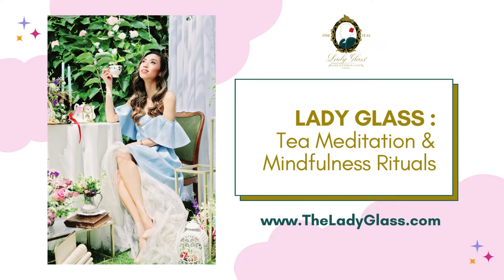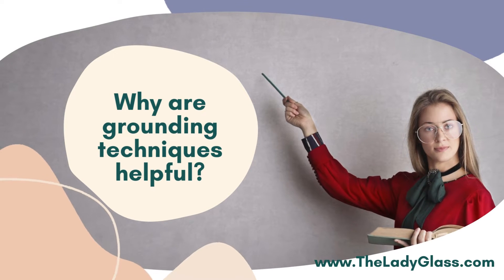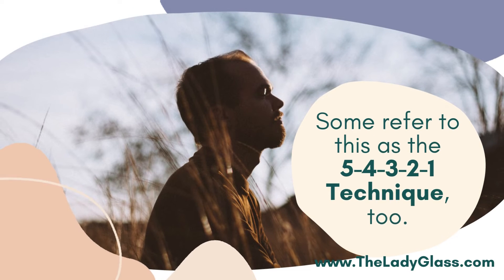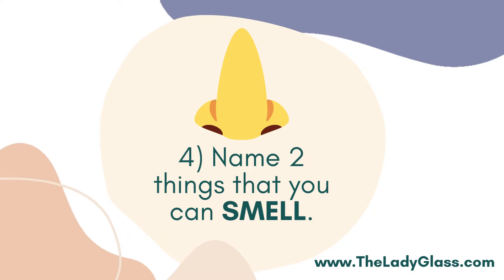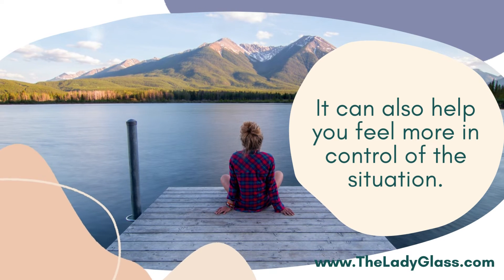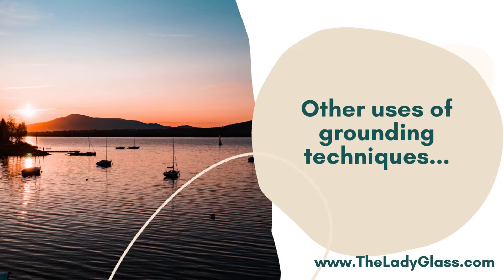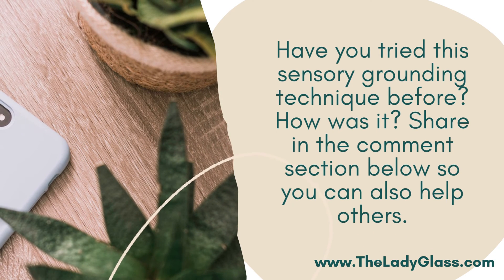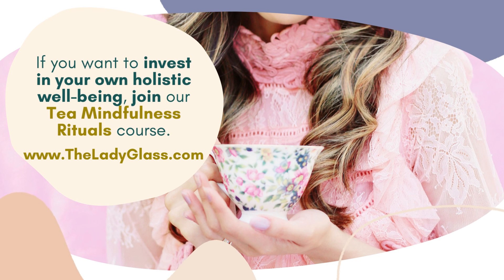Grounding Technique for Anxiety & Panic Attacks | Lady Glass - Tea Meditation & Mindfulness Rituals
What can you do when you are experiencing panic attacks?

In this video, you will learn:

- Natural remedies when experiencing anxiety, panic attacks, and other strong emotions

- Helpful statements that you can ask others or yourself

Here are some easy tips that you can apply today! :)

Please seek your professional healthcare practitioner for medical advise.

Let me know how it goes in the comments below!
- Louise

REDUCE STRESS FOR FREE! It’s healthy and easy to do. Hi there! I am Louise, Your Guide in your Tea Mindfulness Meditation Journey.

I am a Registered Nurse and Certified Tea Specialist. Like some of you, I have also experienced burnout, anxiety, depression, and long covid. Hence, this safe space for you and me, where I can guide you...

❤️Reduce and/or cope with stress healthily
❤️Find inner peace and relaxation
❤️Discover something new about yourself
❤️Improve your quality of life
❤️Be YOU again…

All with the help of simple tea mindfulness meditation practices that you can immediately integrate in your busy schedules.

If you are ready to invest in your HOLISTIC WELL-BEING, JOIN OUR TEA MINDFULNESS RITUALS program. I’ll teach you how to:
1. blend your own teas mindfully (with BONUS TEA RECIPES YOU CAN COPY)
2. taste them properly
3. deepen your mindfulness meditation practice
4. Access to our nurturing Communi-TEA (you are not alone)
and more.

xo, Louise

P.S.